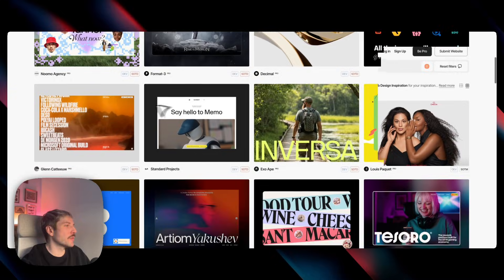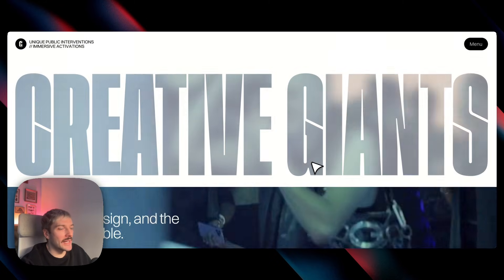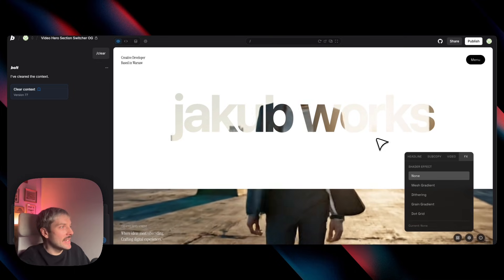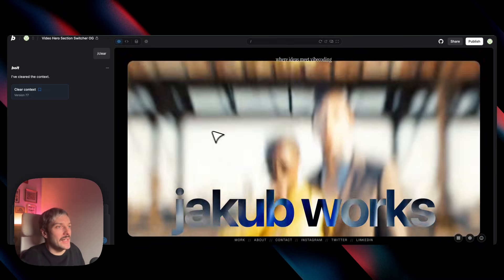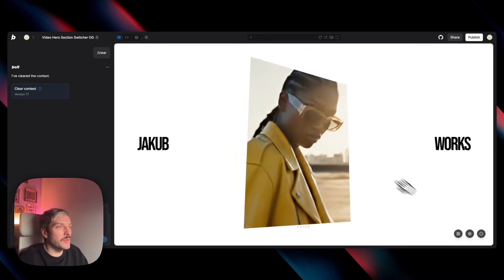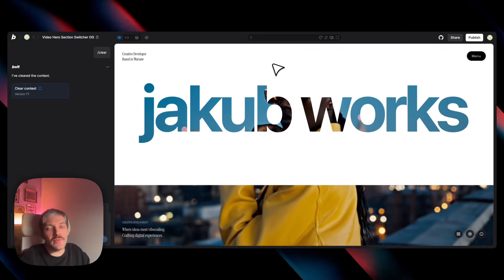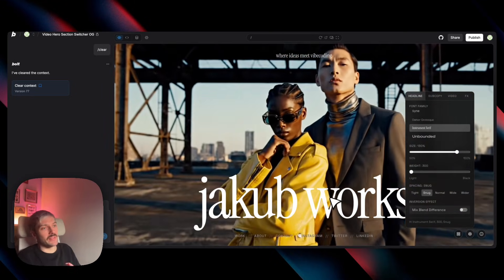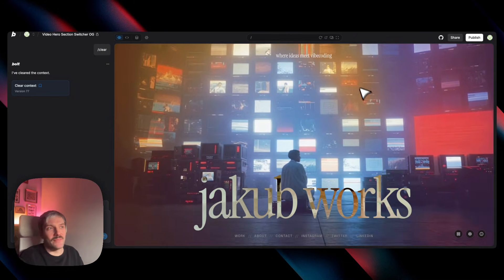How to Add Video Backgrounds Like a PRO in Bolt.new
Today Jakub shows us how to add high quality video backgrounds to your websites in Bolt.new